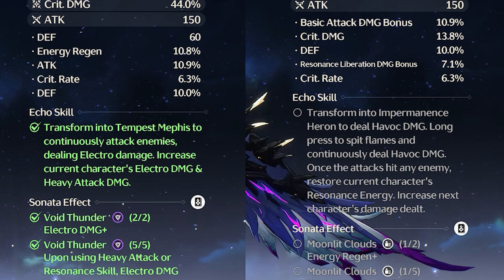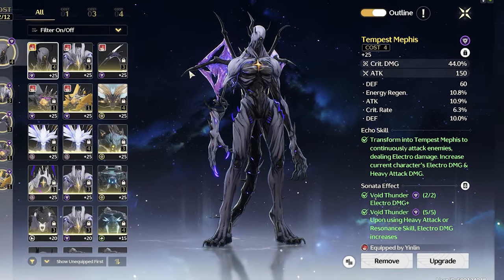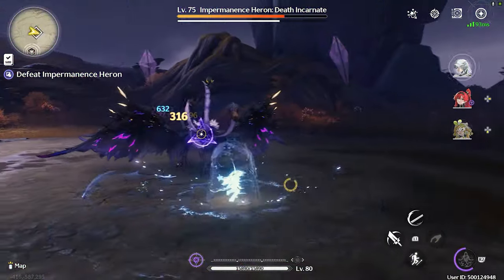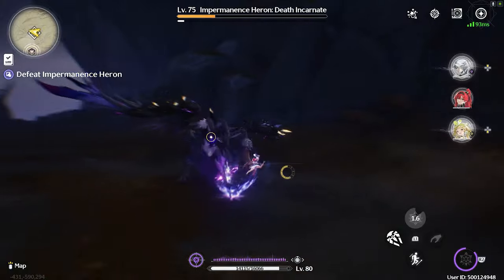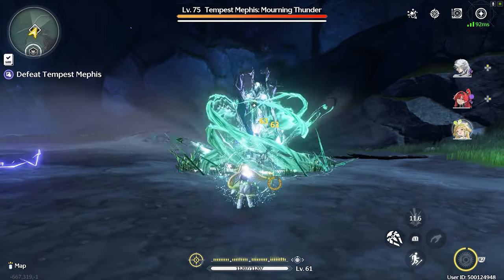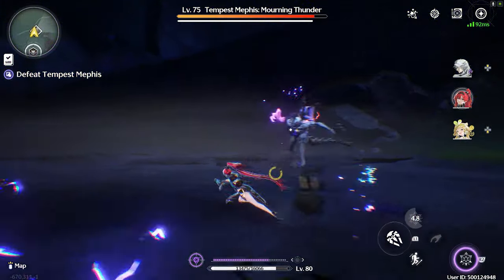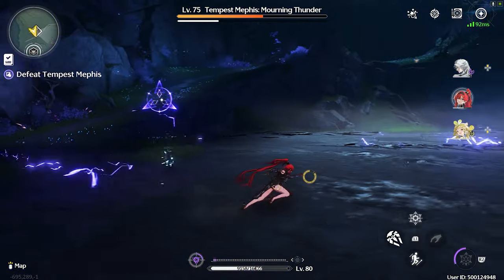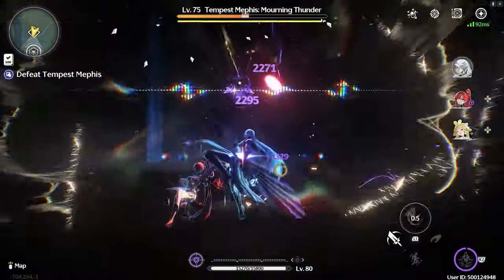Choose the right echo set for Yinlin